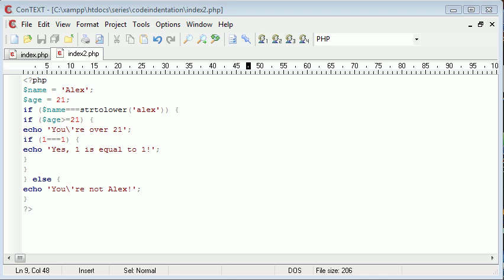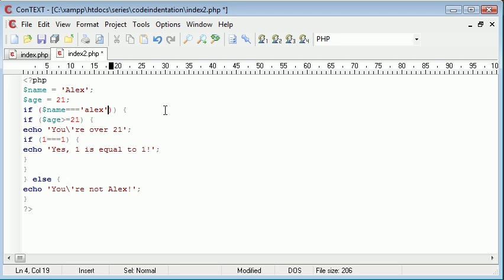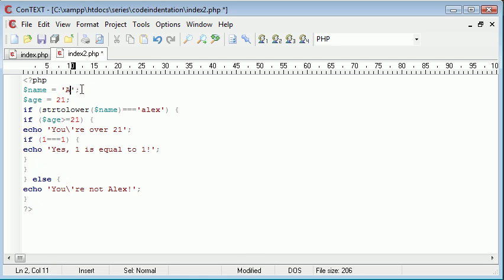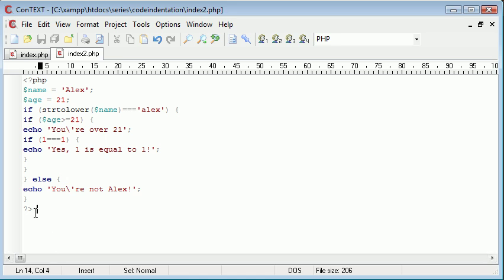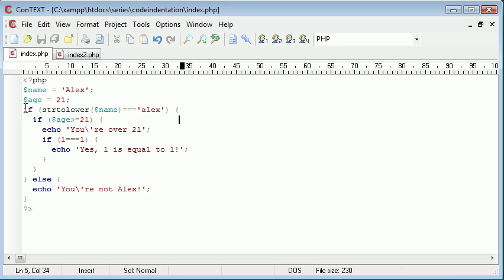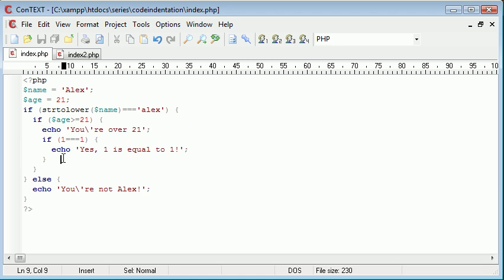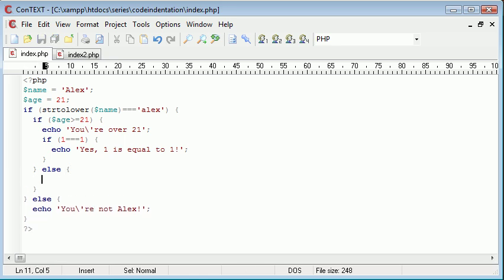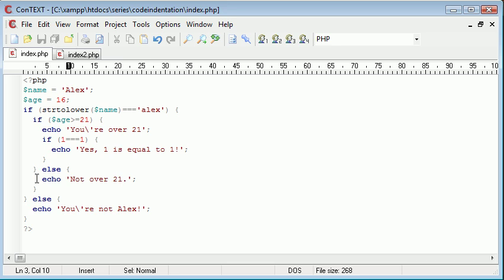Beginner PHP Tutorial - 8 - Indentation